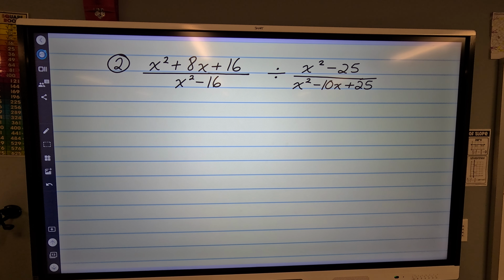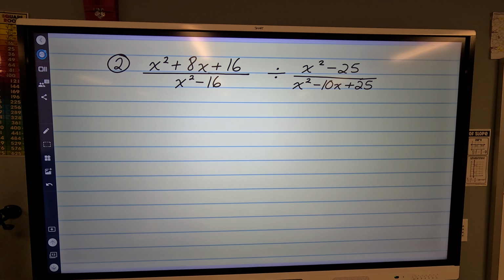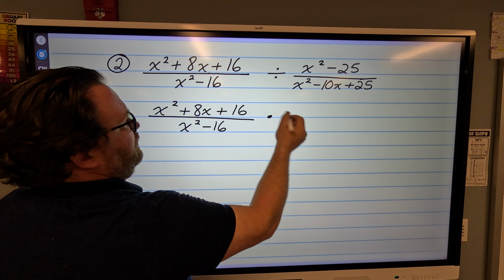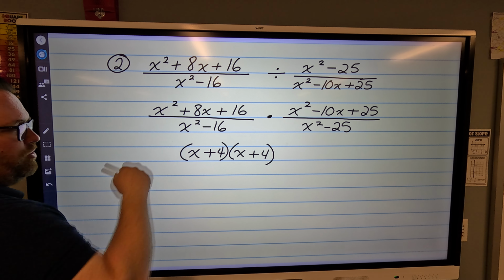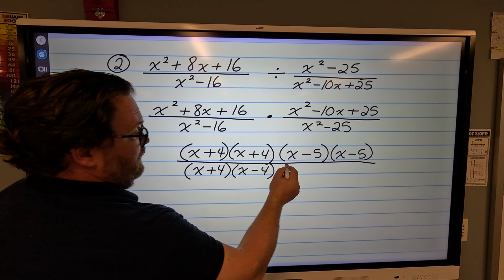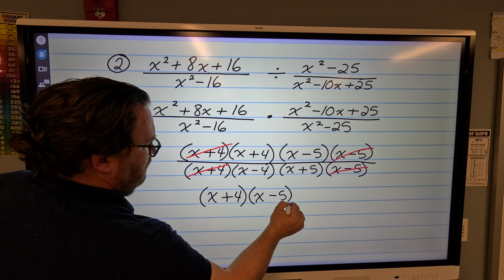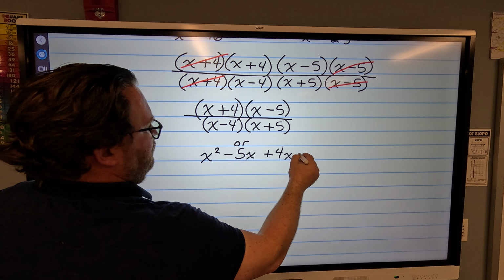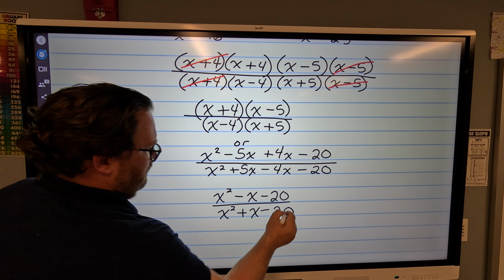Solve (x² - 81)/(x - 3) ÷ (x² - 25)/(x² - 10x + 25) =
Filmed on a GoPro 13, 4k, 30fps, vibrant color.